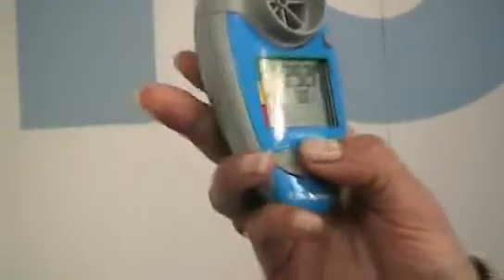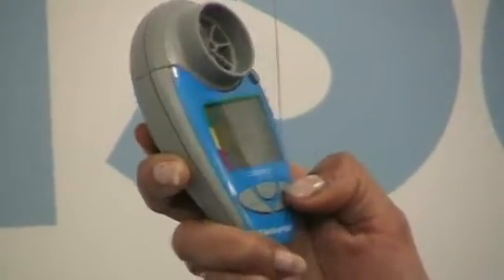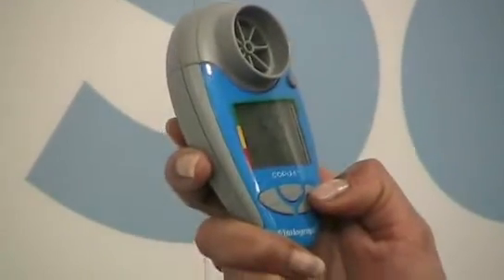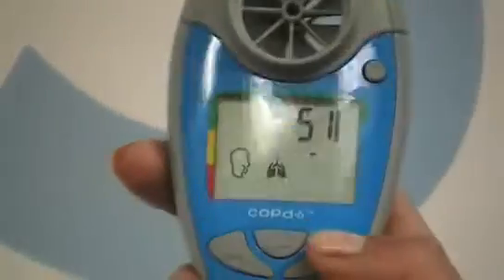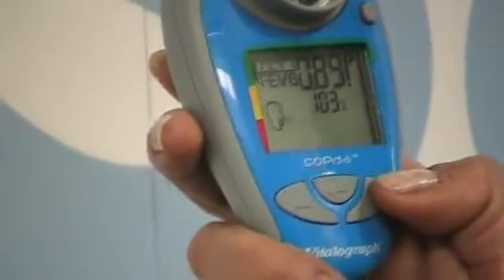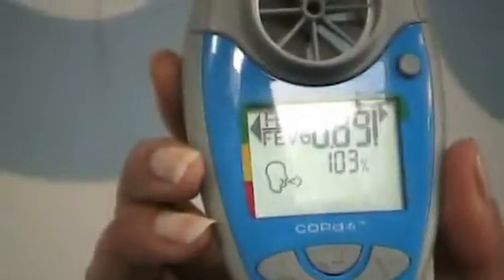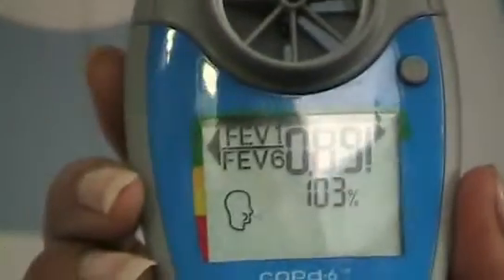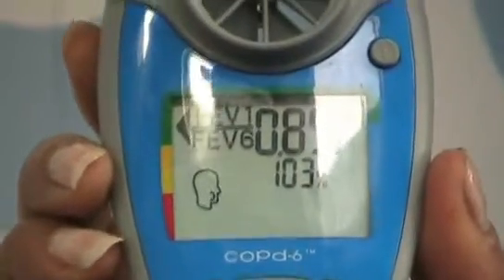Vitalograph COPD6 COPD Screening Device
A demonstration of the Vitalograph COPD6 COPD Screening Device.